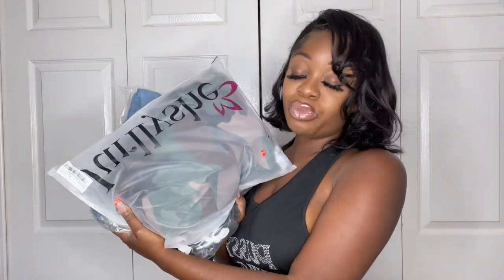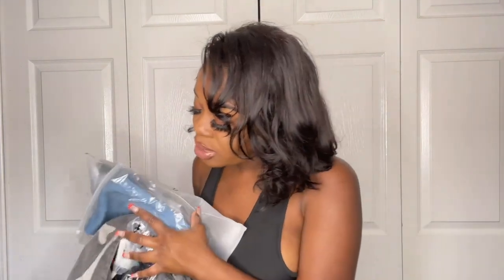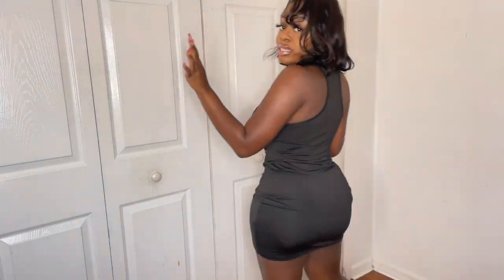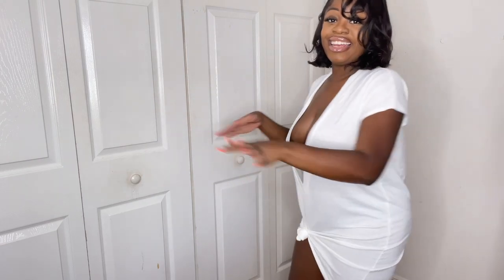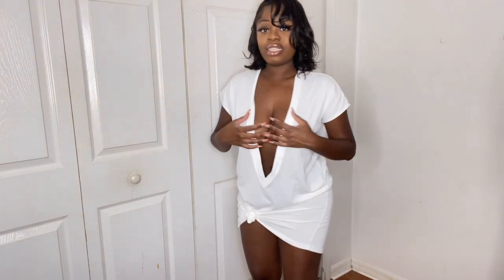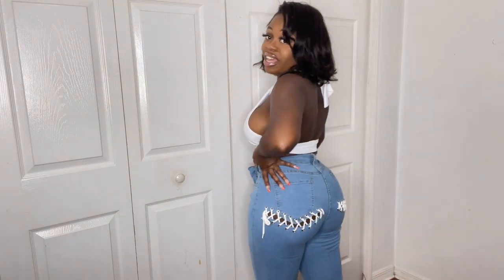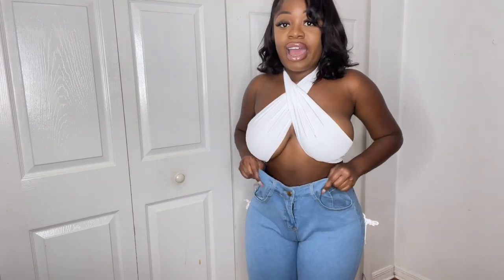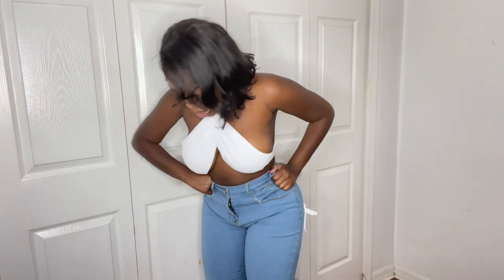IG BADDIE TRY ON HAUL FT. JURLLYSHE